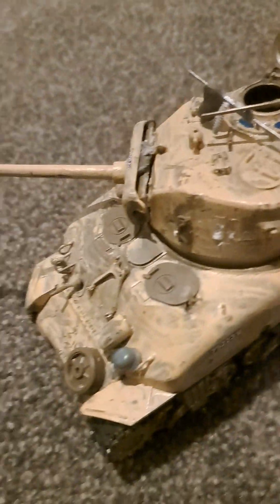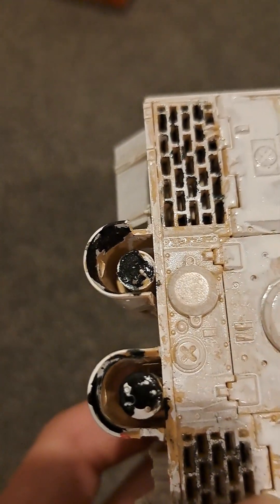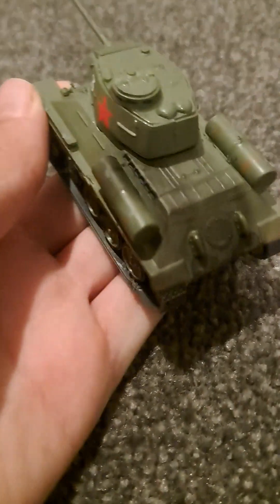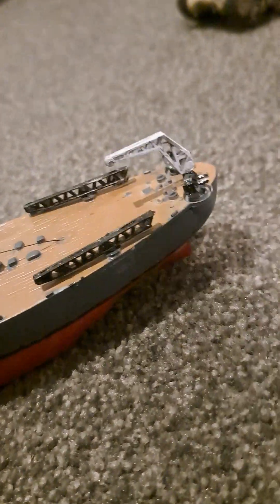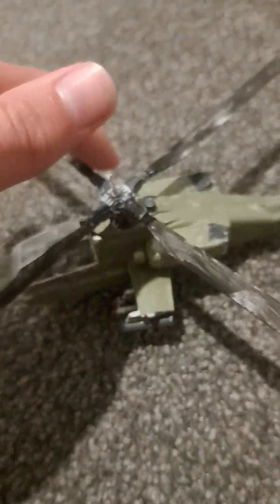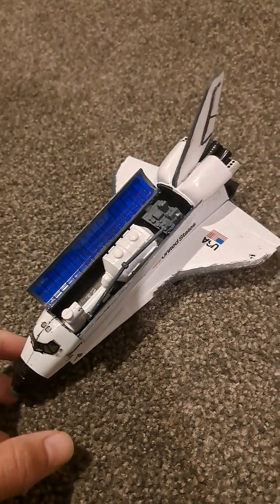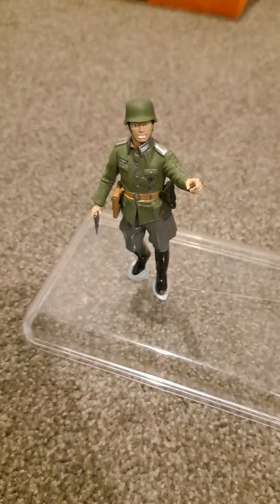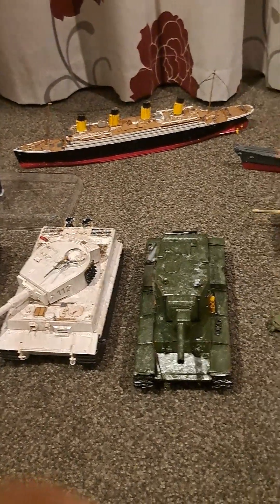My plastic model vehicles from ww2 they were all quite difficult to make. like and sub for more.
the tanks are 1/35 scale, and the other ships are at least 1/200 scale and most of them were made by Tamiya